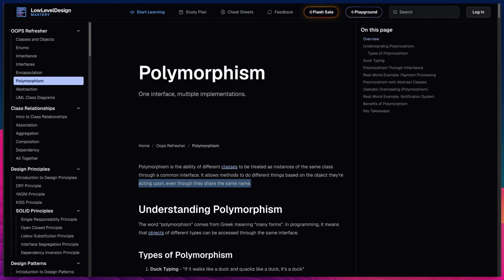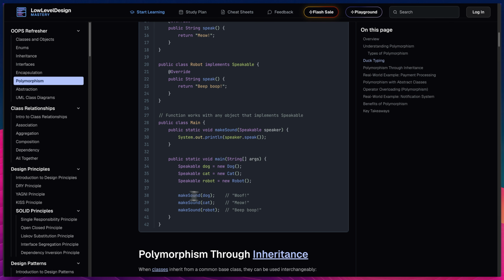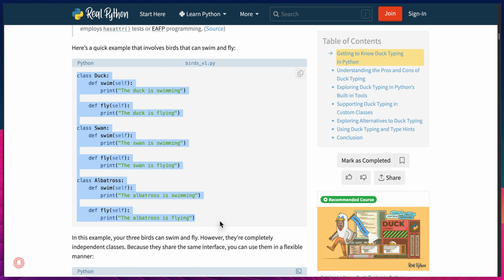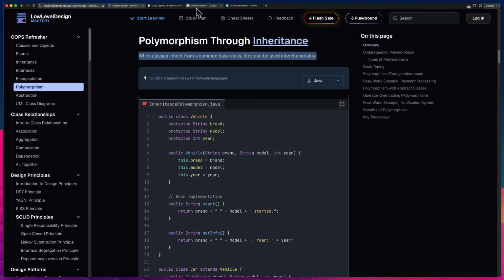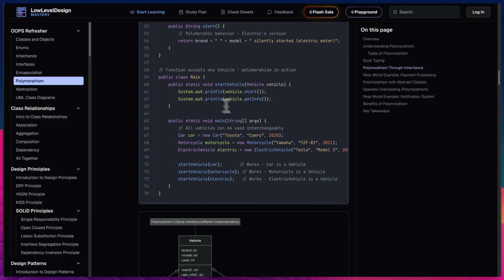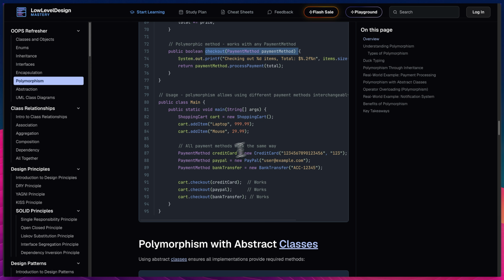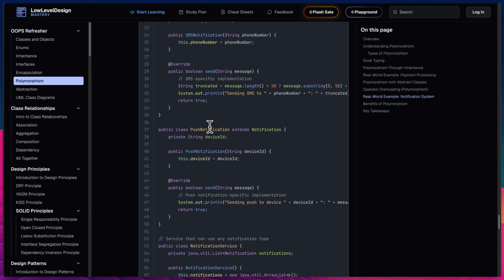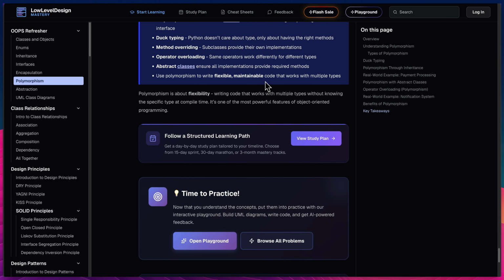Polymorphism in OOP — Python & Java Explained | OOP Refresher #6 · LowLevelDesign Mastery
One call, many behaviors. Polymorphism is what lets a single line of code
do the right thing for ten different types — and it's how every design
pattern you'll learn quietly works under the hood.

Lesson 6 of the OOP Refresher.